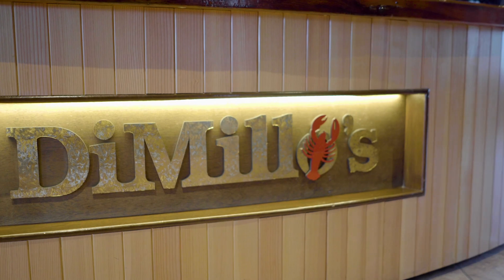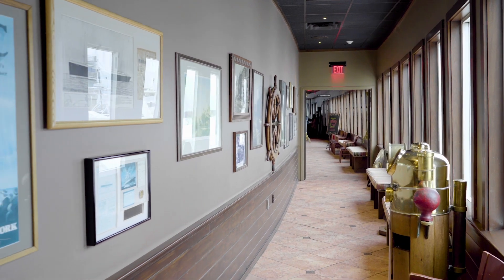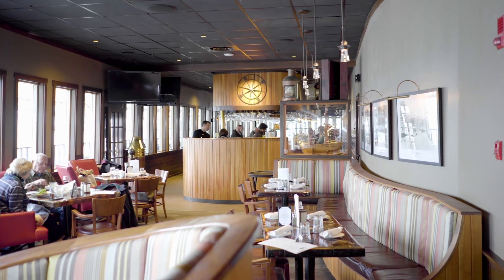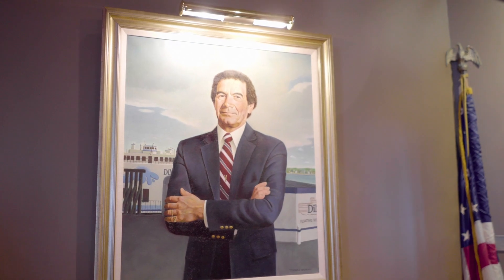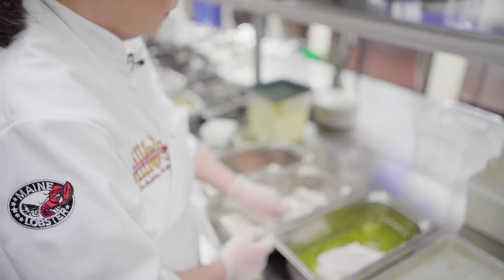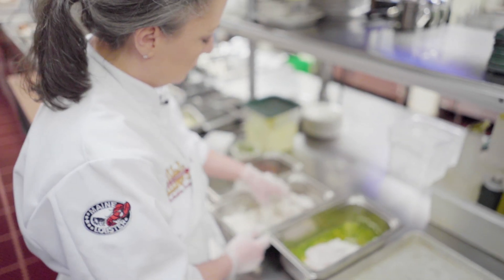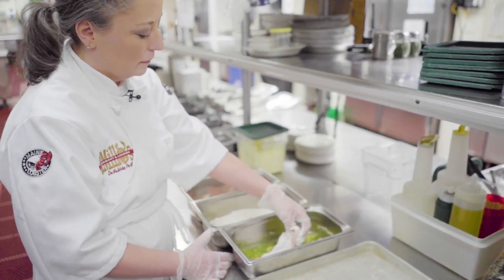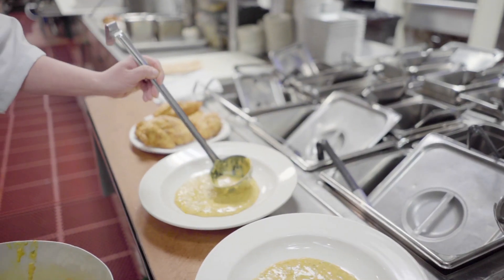Explore Locals' Season at DiMillo's on The Water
The staff and guests alike enjoy Locals' season and the intimacy of the DiMillo's restaurant.